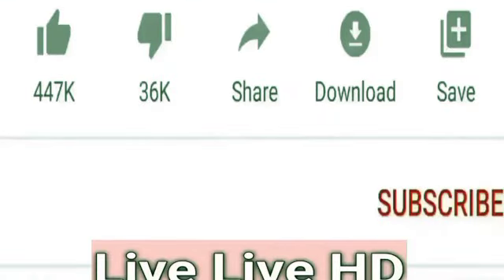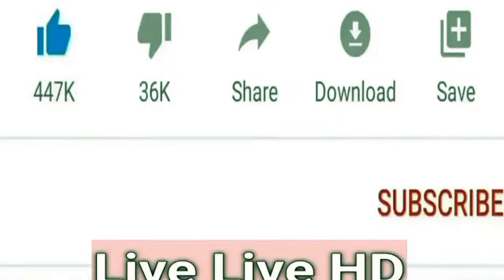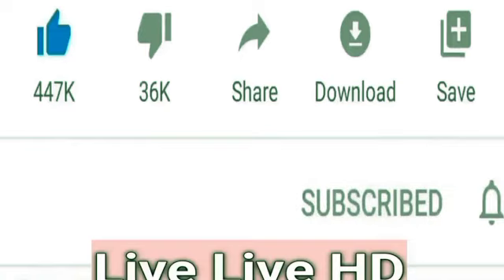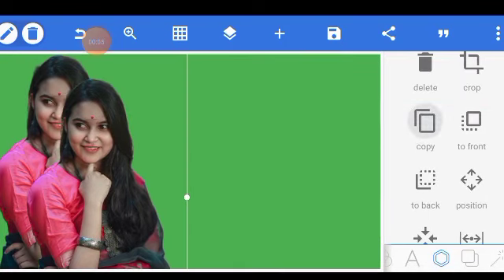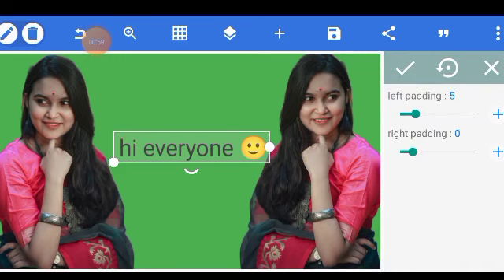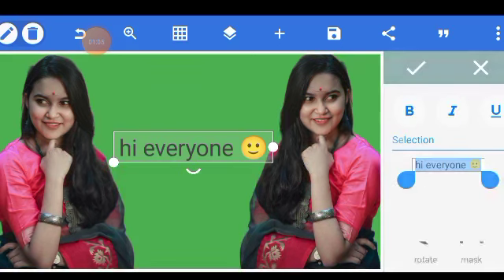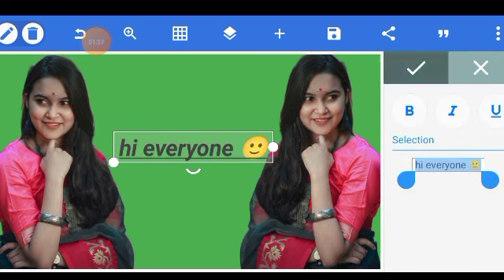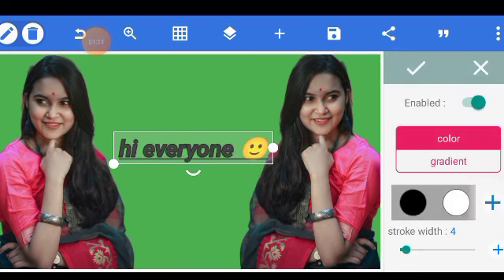How To Joint Picture Editing change green Background in Photoshop cc Edit Zone